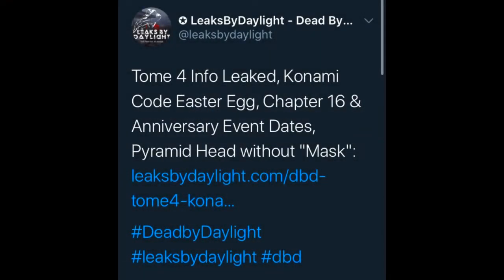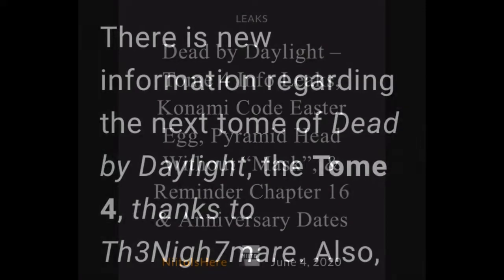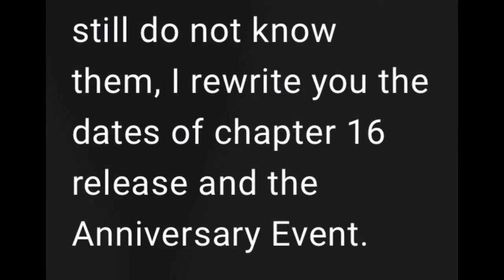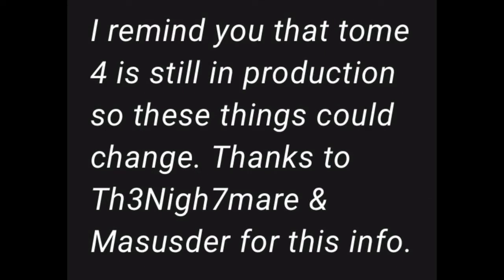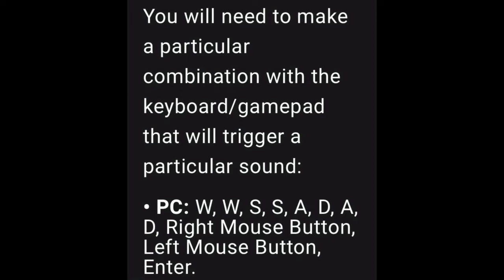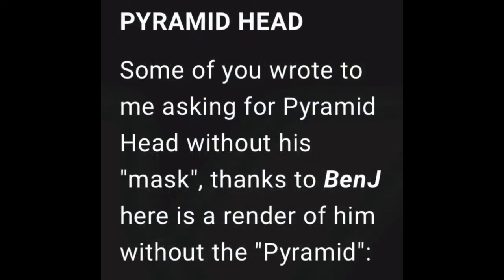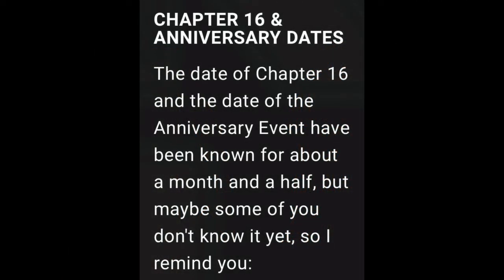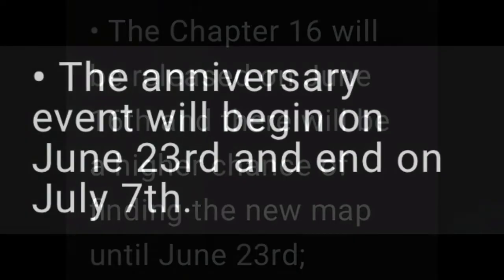DEAD BY DAYLIGHT| NEW TOME IV CHARACTER LEAKS, KONAMI EASTER EGG CODE LEAKS & MORE!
(KILLERS YOU CAN CHOOSE)
1.) THE WRAITH
2.) THE HILLBILLY
3.) THE NURSE
4.) THE HAG
5.) THE DOCTOR
6.) MICHAEL MYERS
7.) THE HUNTRESS
8.) LEATHERFACE
9.) THE PIG
10.) THE CLOWN
11.) THE SPIRIT
12.) THE LEGION
13.) THE PLAGUE
14.) GHOSTFACE
15.) THE DEMOGORGON
16.) THE ONI